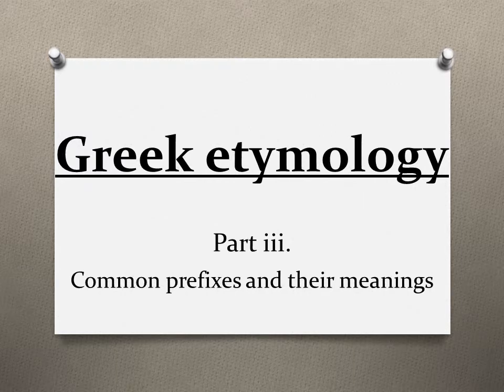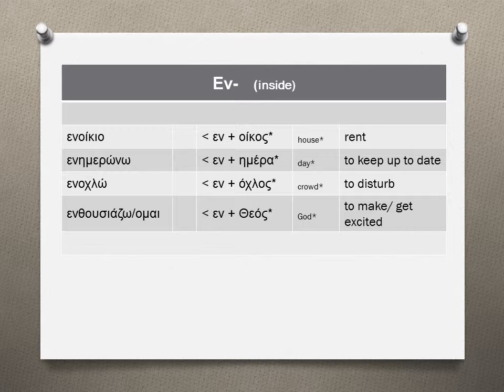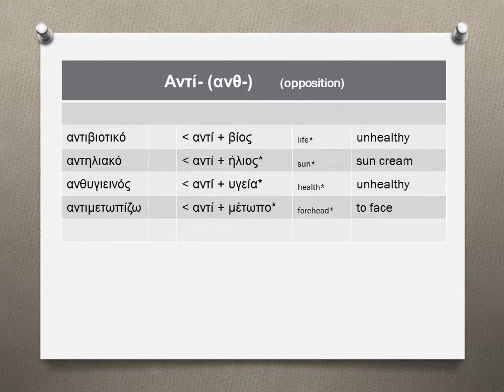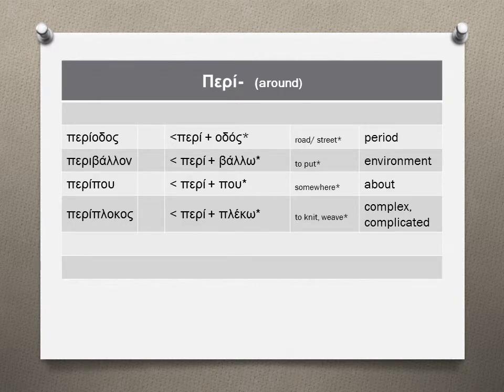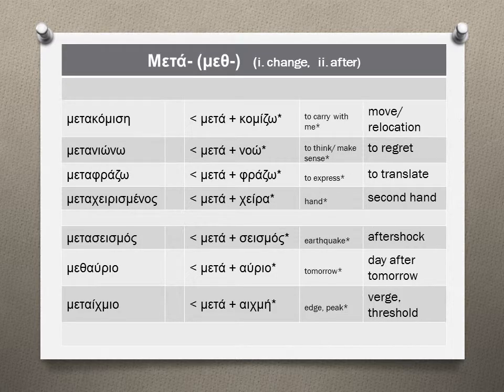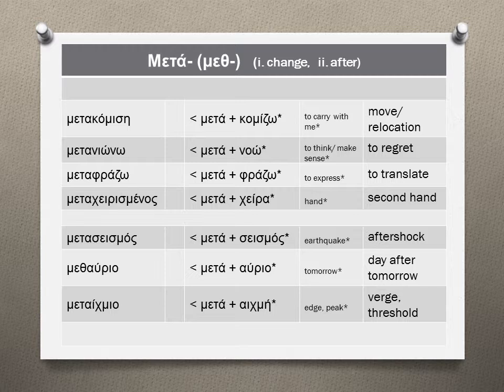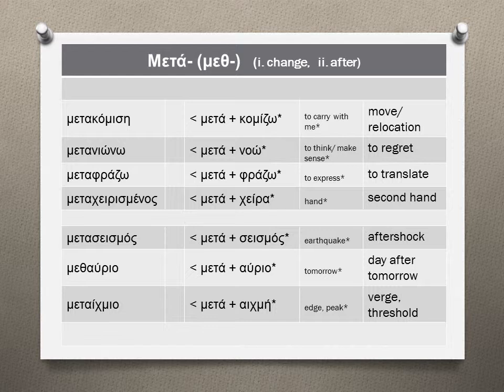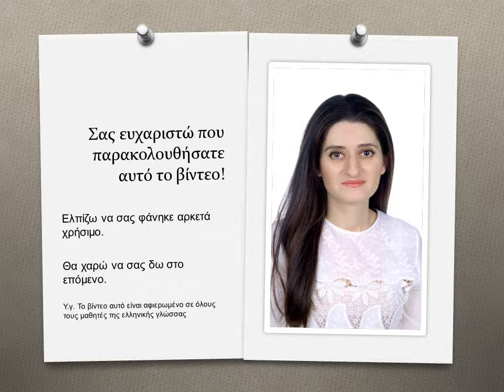Modern Greek Language Etymology, Part 3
A comprehensive presentation of Greek language prefixes and their meanings.
Understand new words, spell words correctly and experiment yourself with word production in Greek.